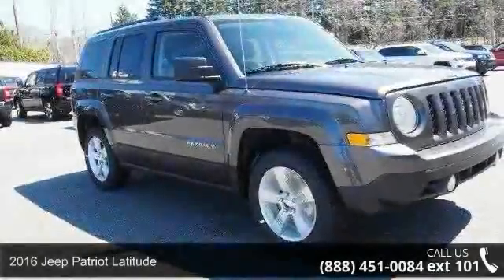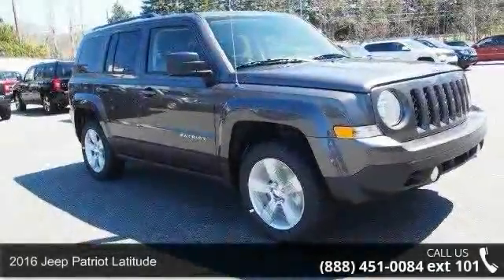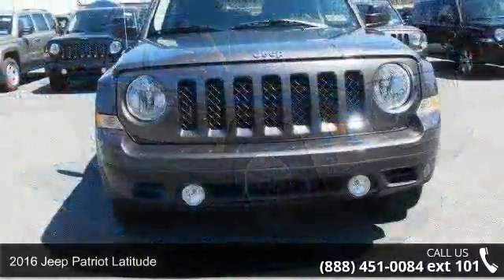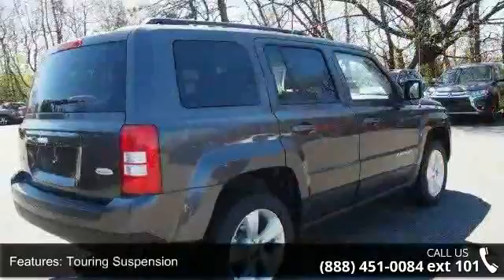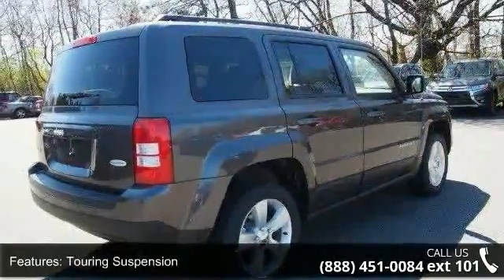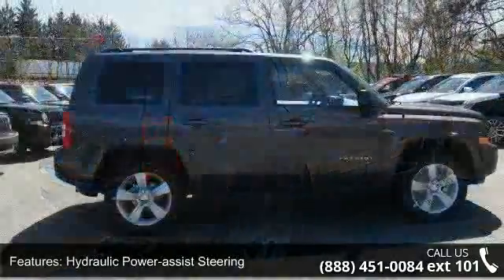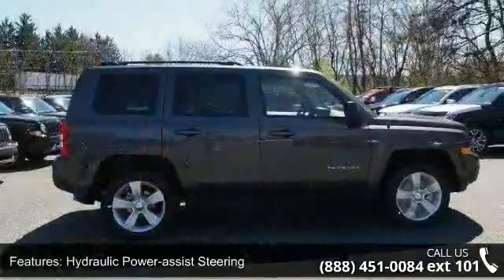2016 Jeep Patriot Latitude - Kelly Car - Emmaus, PA 18049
2016 Jeep Patriot Latitude Condition: New Mileage: 10 Transmission: Automatic Exterior Color: Granite Doors: 4 Stock: J63045 Cylinders: 4